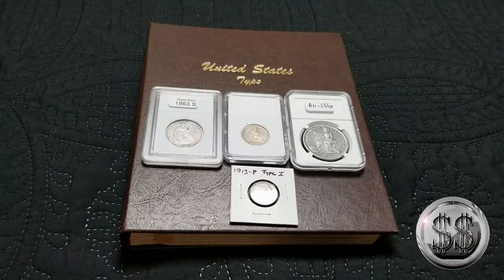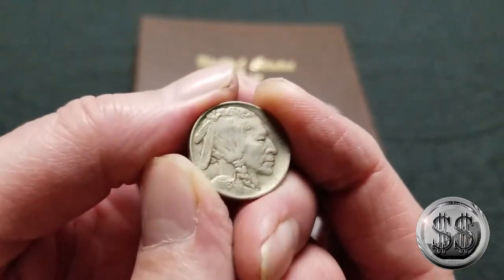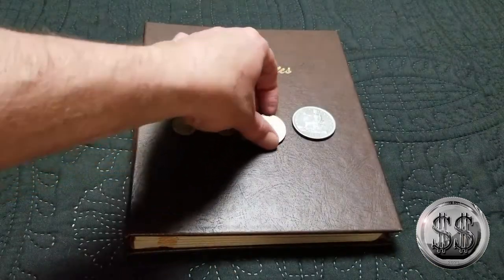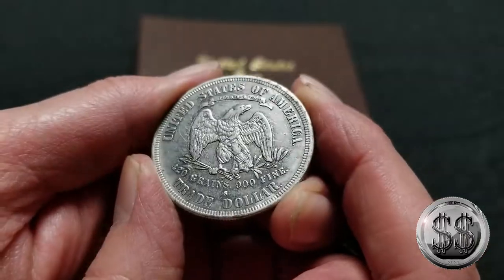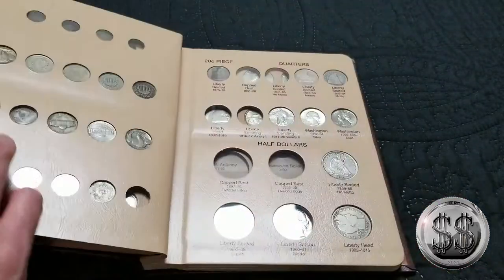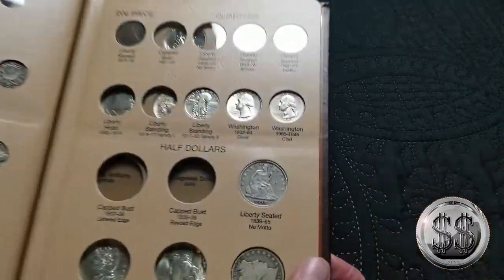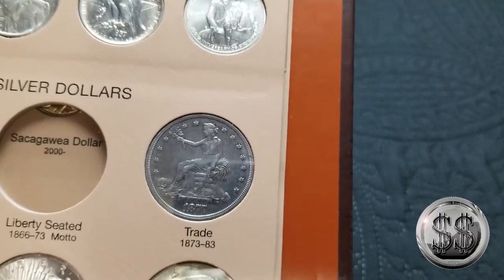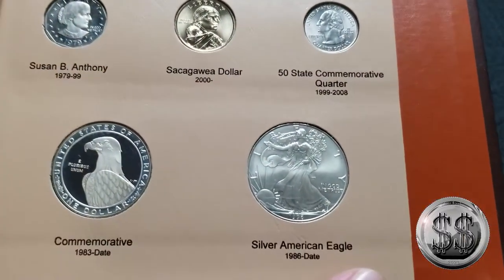Dansco 7070 Update Buffalo Nickel, Seated Quarter, Half & Trade Dollar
We finally have an update to our 7070 Type Set.
Buffalo Nickel
Seated Quarter
Seated Half
Trade Dollar
If you are having trouble finding silver and gold there is always a way.